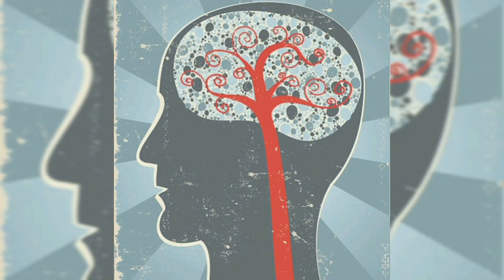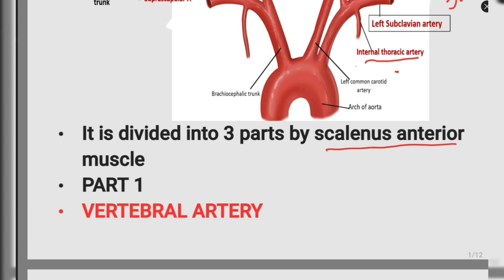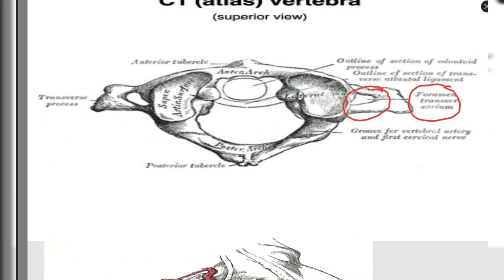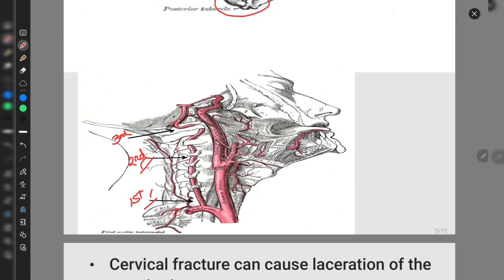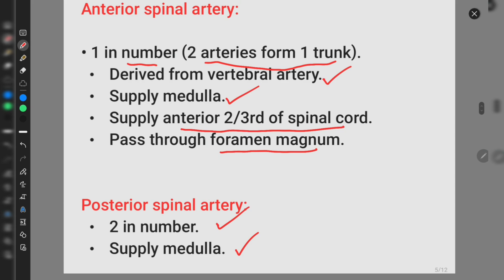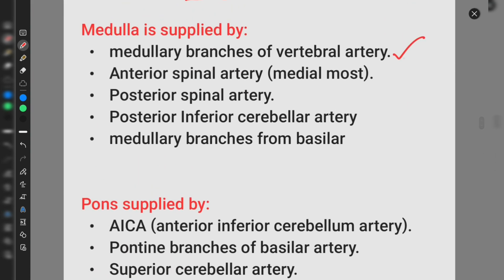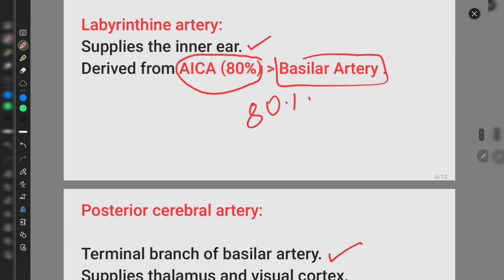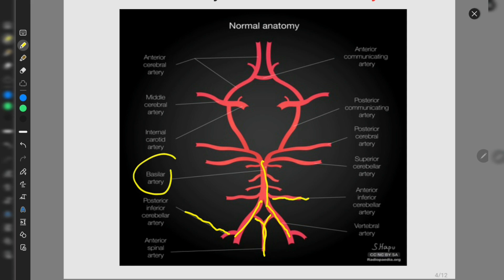BLOOD SUPPLY OF BRAIN ( CIRCLE OF WILLIS) PART-1 (NEUROANATOMY)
Topics covered:
1 subclavian artery
2 vertebral artery
3 basilar artery
4 brachesof vertebral and basilar
5 blood supply of brain stem and cerebellum